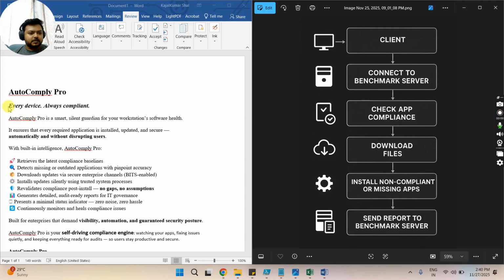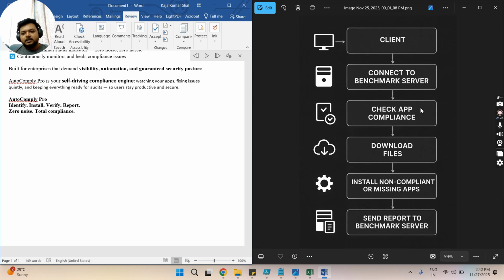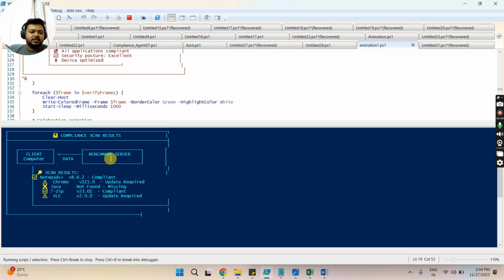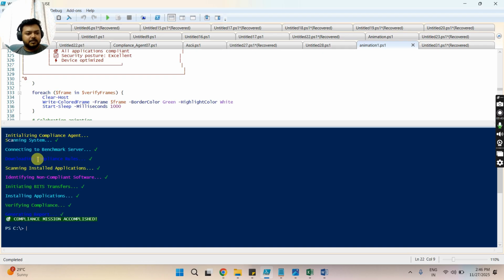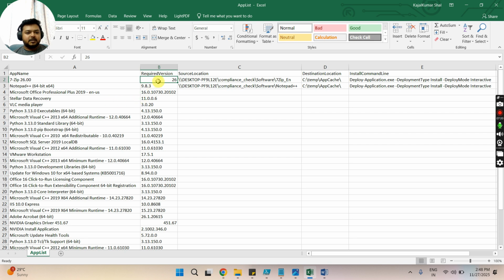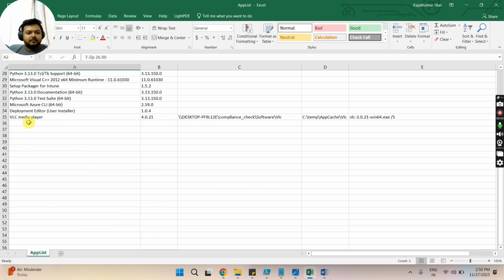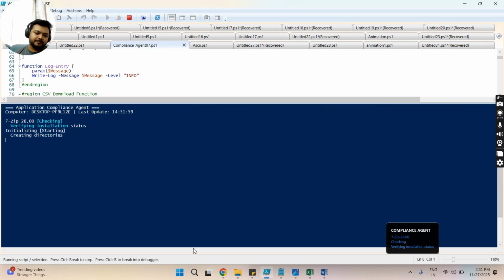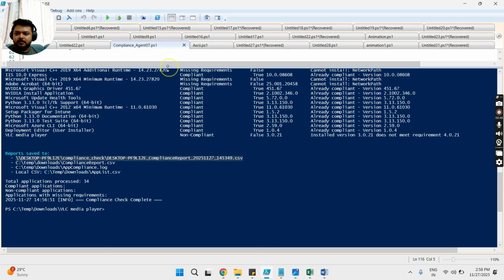Self-driving compliance engine : AutoComply Pro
AutoComply Pro
Every device. Always compliant.

AutoComply Pro is a smart, silent guardian for your workstation’s software health.

AutoComply Pro is your self-driving compliance engine: watching your apps, fixing issues quietly, and keeping everything ready for audits — so users stay productive and secure.